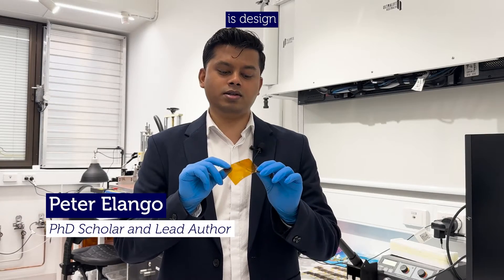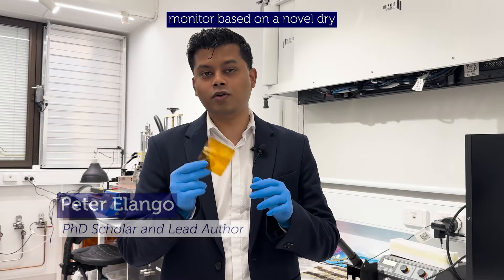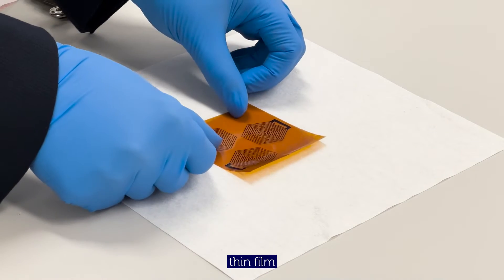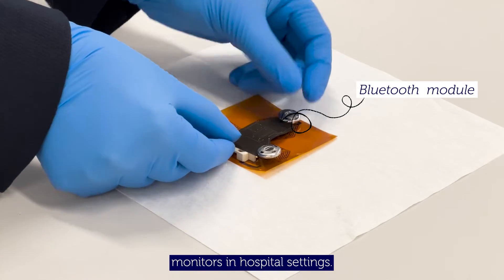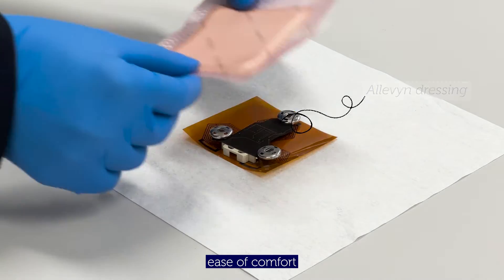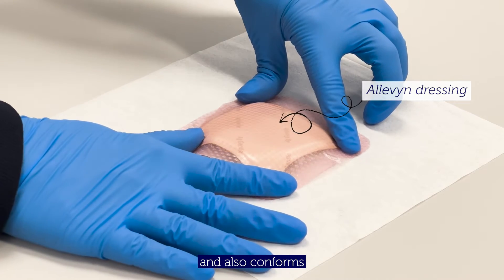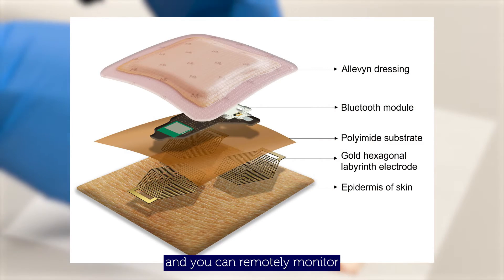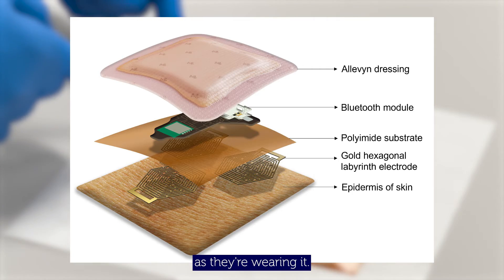Wearable heart monitor ticks all the boxes for better healthcare | RMIT University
A new compact, lightweight, gel-free and waterproof electrocardiogram (ECG) sensor offers more comfort and less skin irritation, compared to similar heart monitoring devices on the market.

ECGs help manage cardiovascular disease – which affects around 4 million Australians and kills more than 100 people every day – by alerting users to seek medical care.

The team led by RMIT University in Australia has made the wearable ECG device that could be used to prevent heart attacks for people with cardiovascular disease, including in remote healthcare and ambulatory care settings.

While most wearable ECG monitors typically weigh a few hundred grams, the RMIT device weighs only 10 grams.